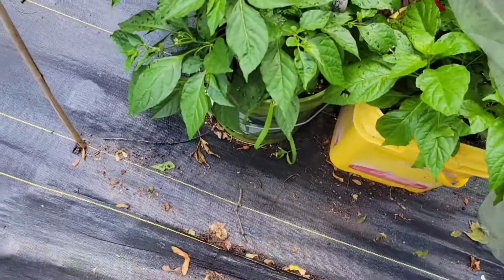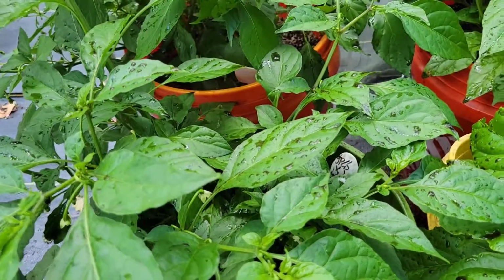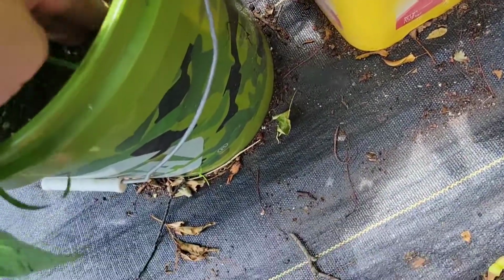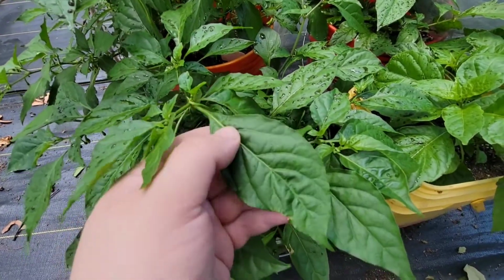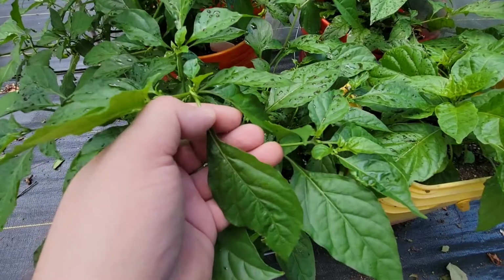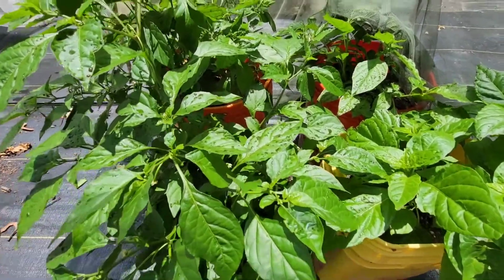Daily Inspections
Jppepperseeds.com